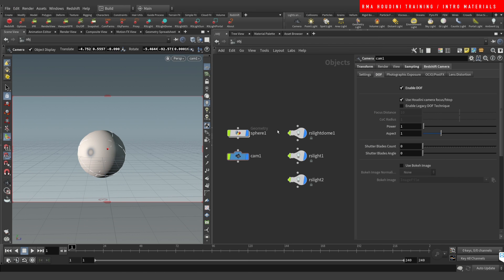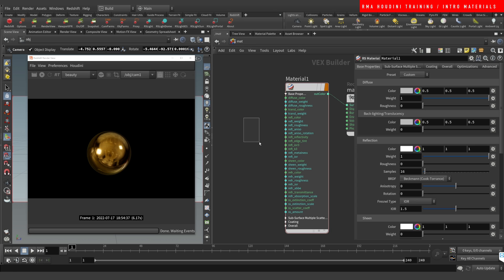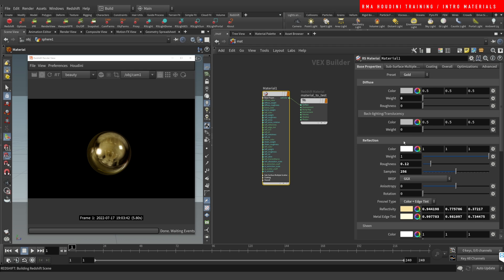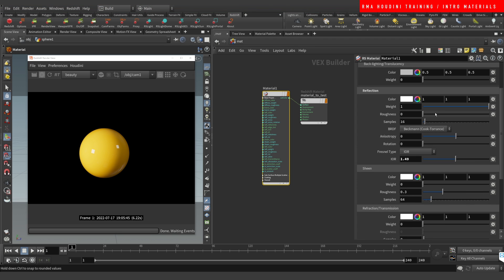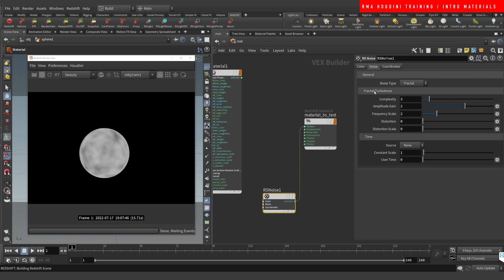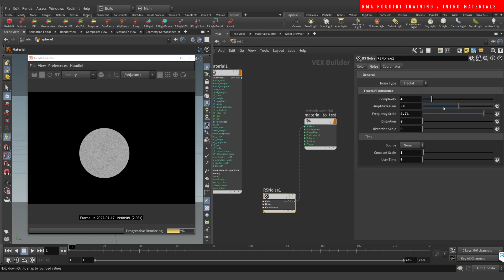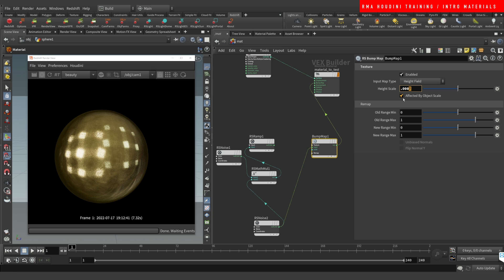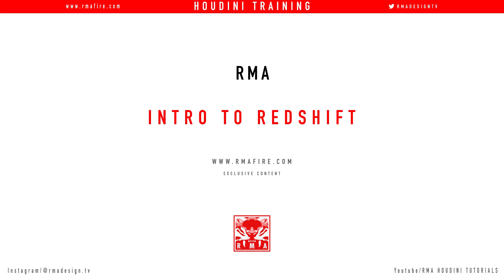Intro materials with Houdini and redshift | FREE TUTORIAL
In this tutorial you will learn the basics with in the Houdini plug in for rendering Redshift, I will cover how to set up material nodes and connect them for final render, will touch in the basic of bump, noise, different materials like glass, gold, plastic, and how to explore de potential to the maximum